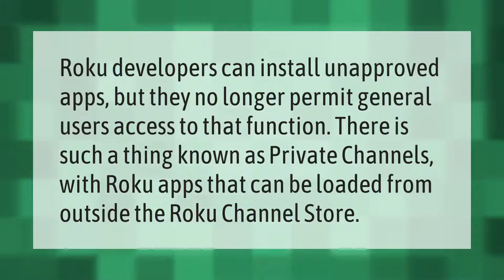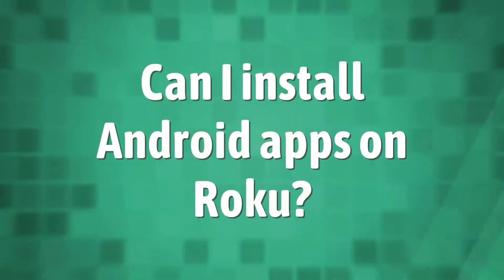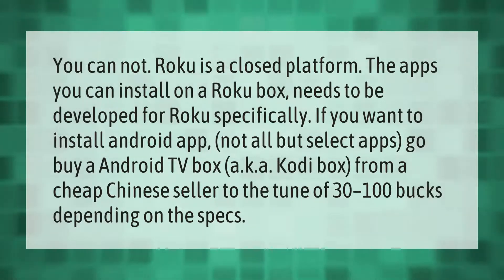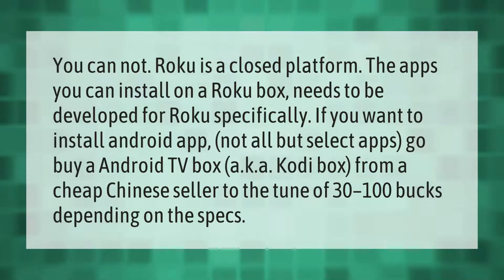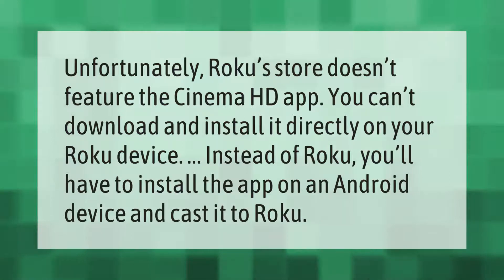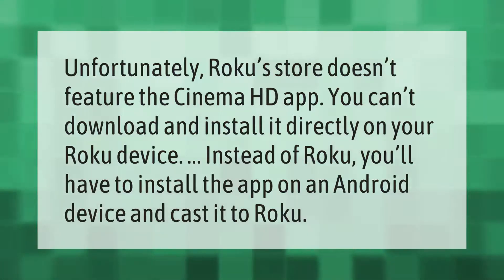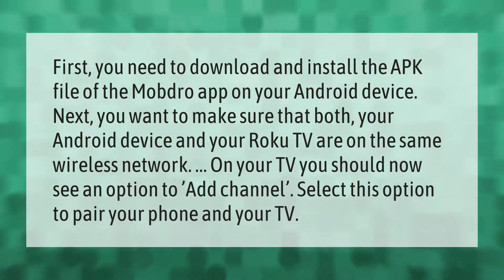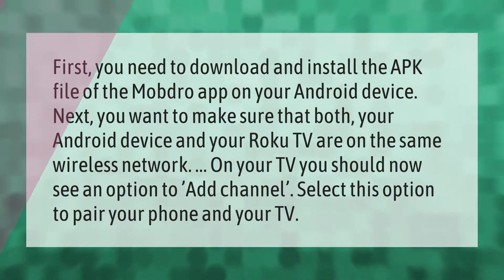Can I install 3rd party apps on Roku?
00:00 - Can I install 3rd party apps on Roku?
00:34 - Can I install Android apps on Roku?
01:09 - Can I install cinema on Roku?
01:35 - Can I add Mobdro to Roku?

Laura S. Harris (2020, December 31.) Can I install 3rd party apps on Roku?
    AskAbout.video/articles/Can-I-install-3rd-party-apps-on-Roku-201270